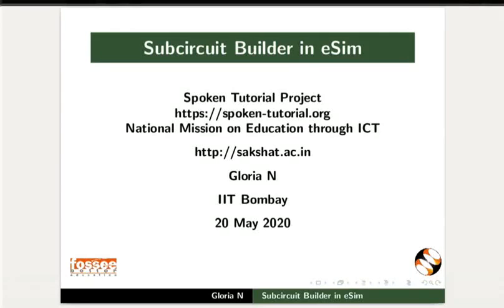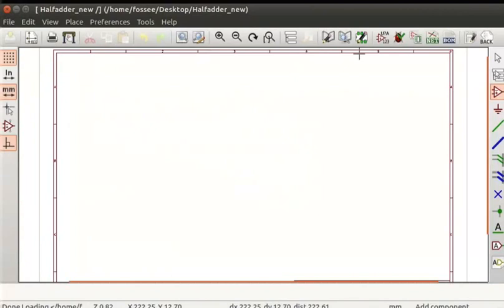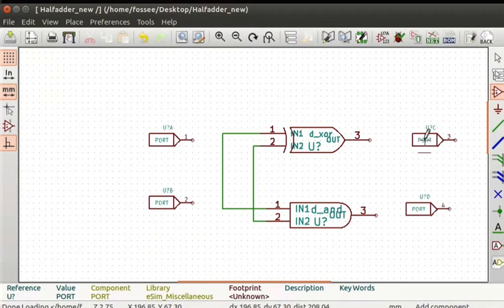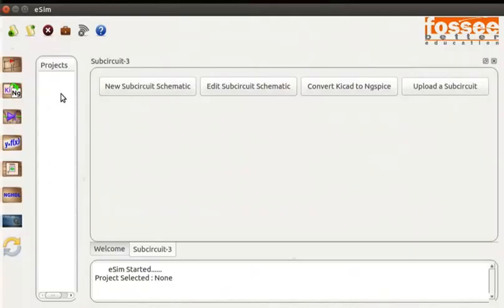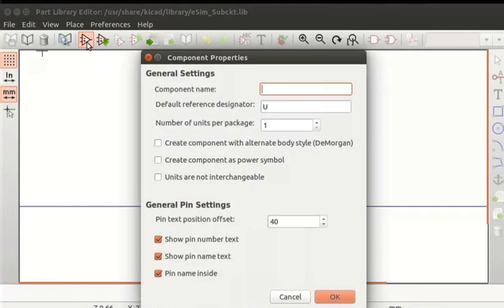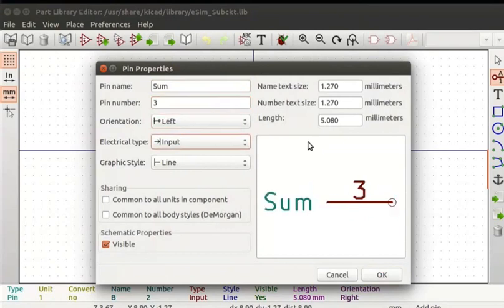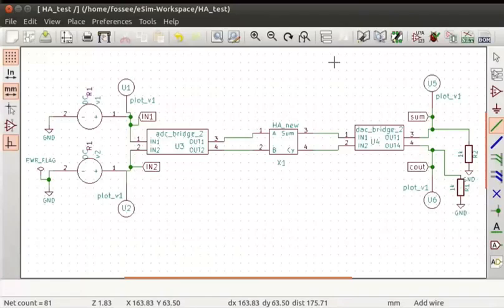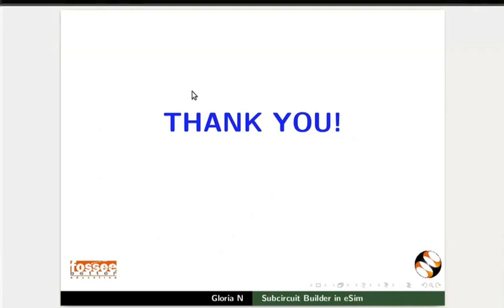Subcircuit Builder-English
1. Introduction to Subcircuit Builder.
2. Creating a subcrcuit of Half Adder in eeschema.
3. Connecting Ports.
4. Generating KiCad netlist for the subcircuit.
5. Generating Ngspice netlist for the subcircuit.
6. Introduction to Library Editor and Part Library Editor.
7. Creating a Part Library/symbol for the subcircuit.
8. Adding Pins to the component symbol.
9. Verifying the component in the KiCad library.
10. Simulating the subcircuit using HA_Test example